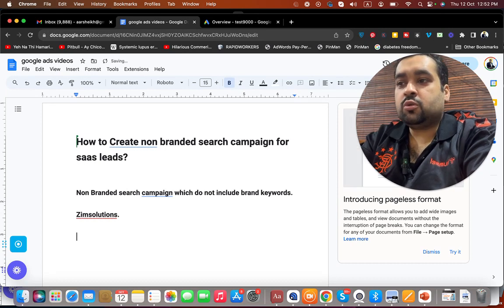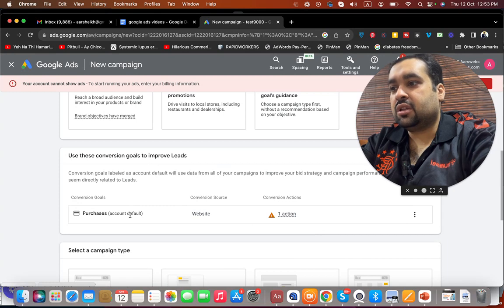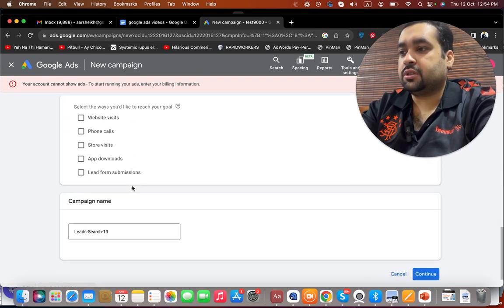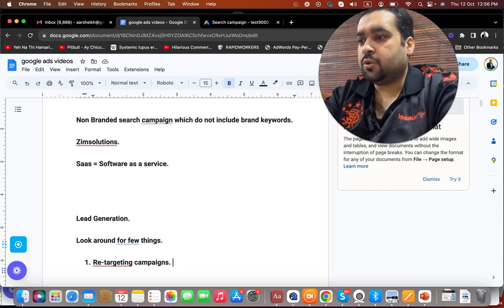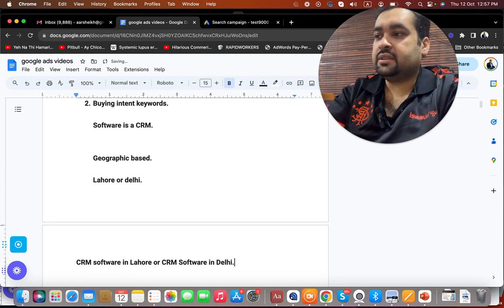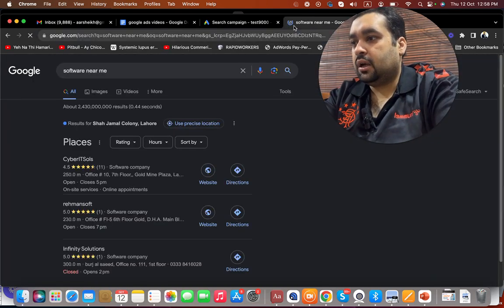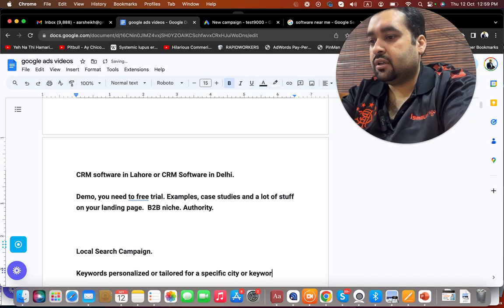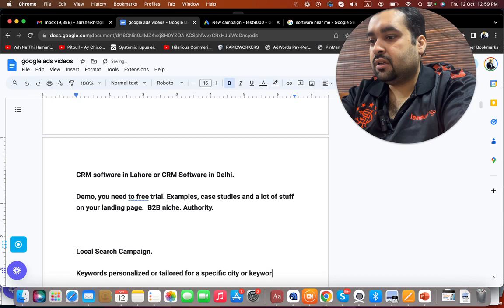How to Create Non Branded Search Campaign for SaaS Leads on Google Ads in 2026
Hello, this is Ali Raza, a certified advertising professional and owner of a Google partner company. In this video, I will answer the question of how to create a non-branded search campaign for SaaS leads. I will explain what a non-branded search campaign is and provide insights on SaaS and lead generation. I will also guide you through the process of setting up a non-branded search campaign in Google Ads, including selecting the campaign type, conversion goals, and keyword strategies. If you are interested in generating leads for your SaaS business, this video will provide valuable information and strategies.

Chapters:
00:00 Introduction
01:37 Setting Up a Non-Branded Search Campaign
03:31 Selecting the Campaign Type
04:18 Keyword Strategies for Lead Generation
08:41 Optimizing Landing Pages

How to Create non branded search campaign for saas leads?

Non Branded search campaign which do not include brand keywords.

Zimsolutions.

Lead Generation.

Look around for few things.

Re-targeting campaigns.
Buying intent keywords.

Software is a CRM.

Geographic based.

Lahore or delhi.
CRM software in Lahore or CRM Software in Delhi.

Local Search Campaign.

Keywords personalized or tailored for a specific city or keywords like near me.